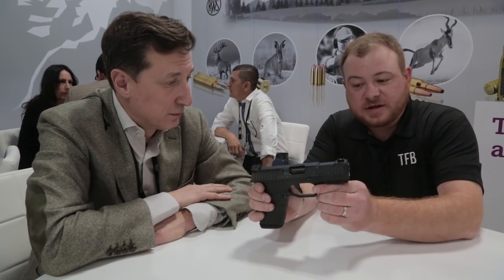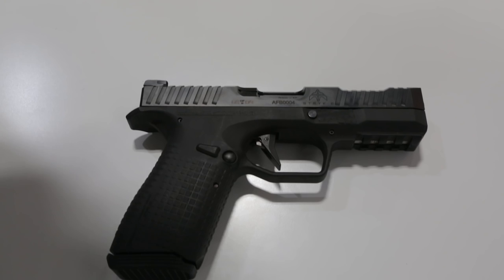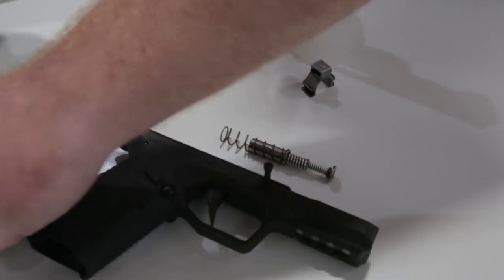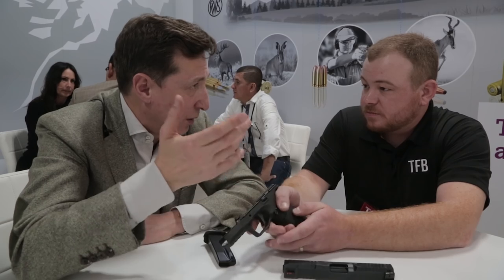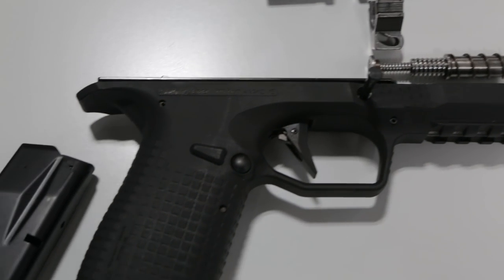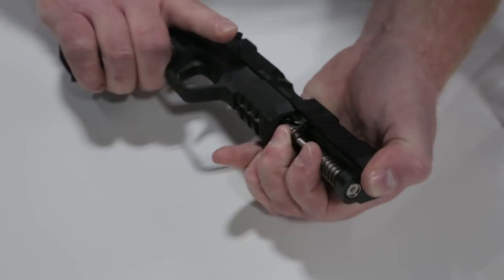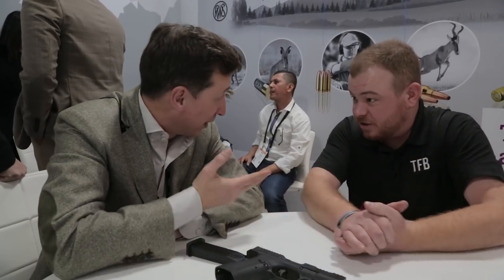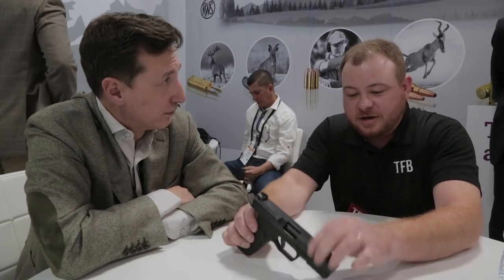Arsenal Firearms USA Shows Us The Final Stryk B Design | SHOT 2017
Patrick gets an update about the state of Arsenal Firearm's Stryk B pistol. As an evolution of the original the Stryk B builds on the success of the original design and takes it to the next level and beyond.